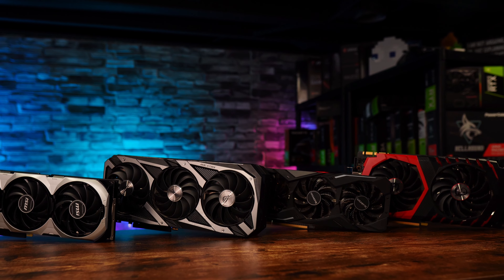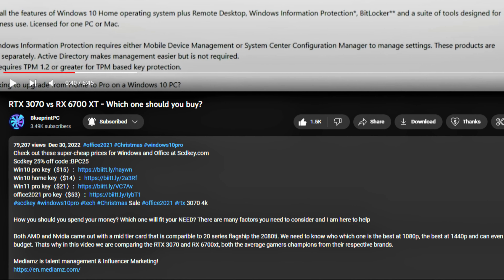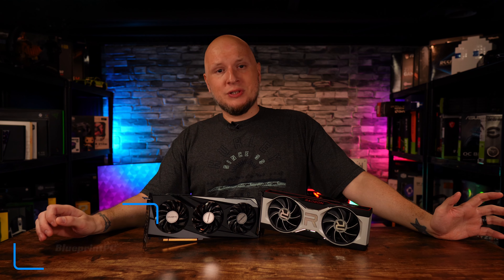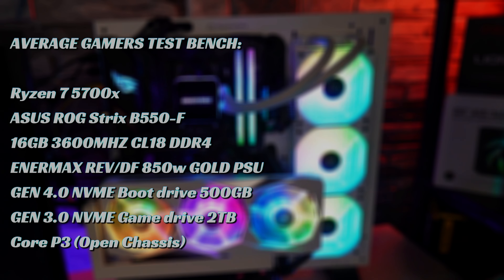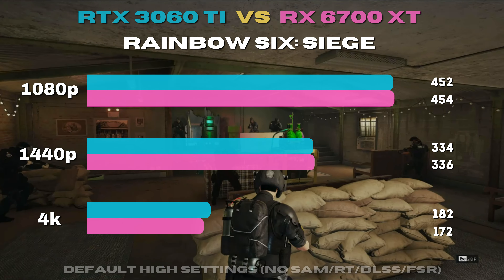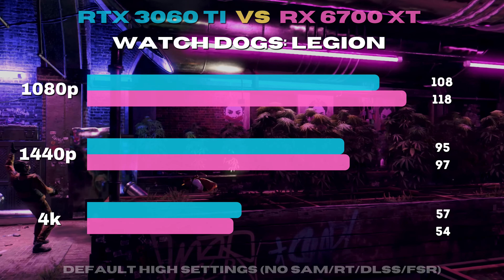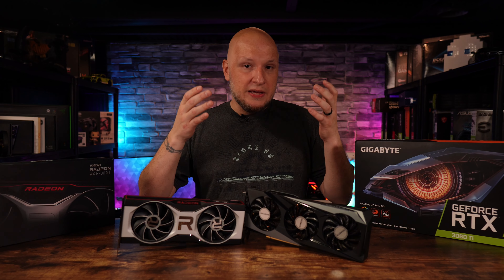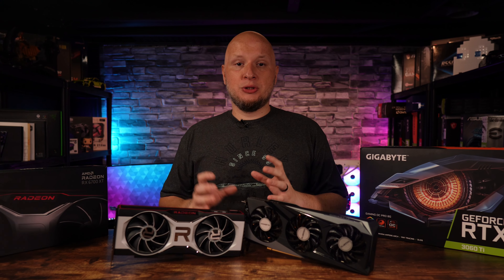Who knew this would happen between Nvidia and AMD: RX 6700 XT vs RTX 3060ti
If you are trying to decide between the RTX 3060 ti and the RX 6700 XT before stock runs dry, you're going to want to watch this video before you buy either. There is a lot to know between the 6700 Xt and the RTX 3060ti, there is also some things to watch out for.